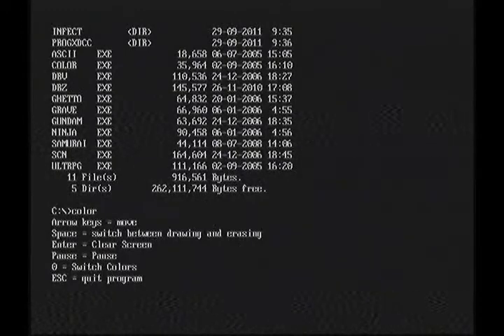Basement Quality - Pat's Terrible QBasic Games (Third Strike HD Remix)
Taha, Pat, and Nathan play more of these.

Games played:
00:15 Color
04:23 Ninja